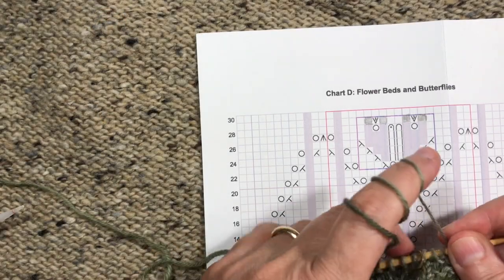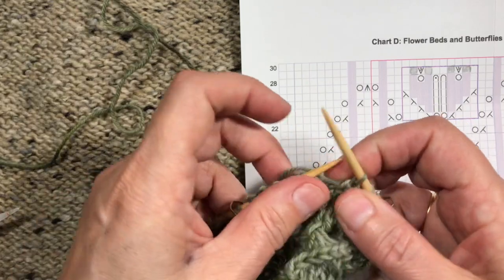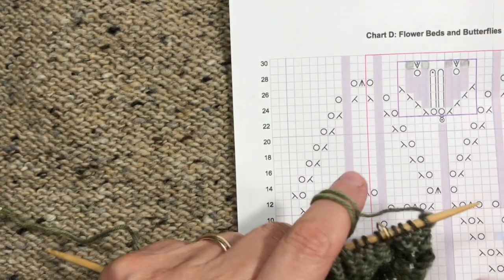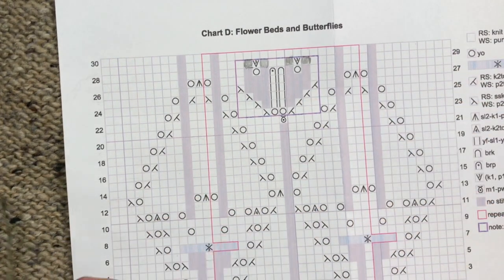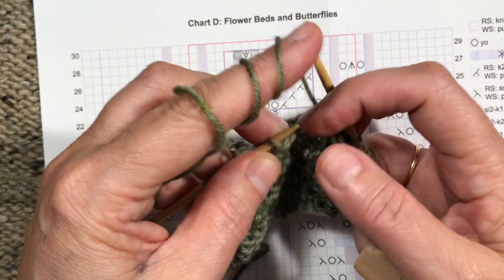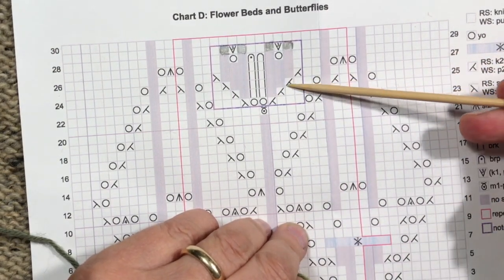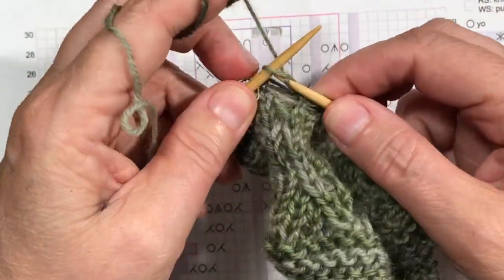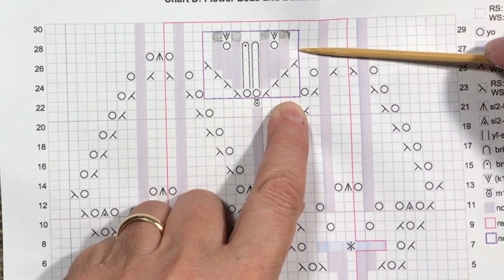Japanese Butterfly Motif - PART 2 - Sheep to Shawl